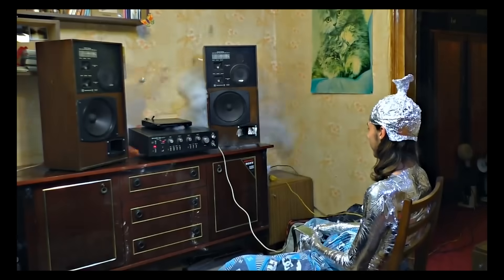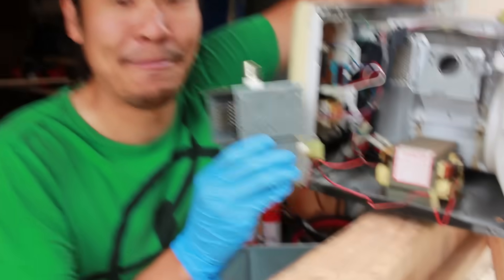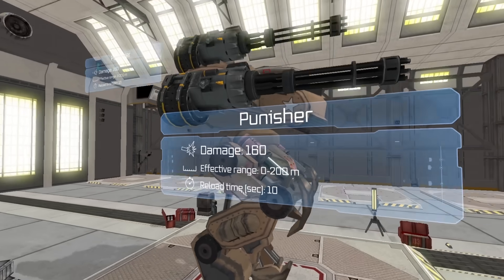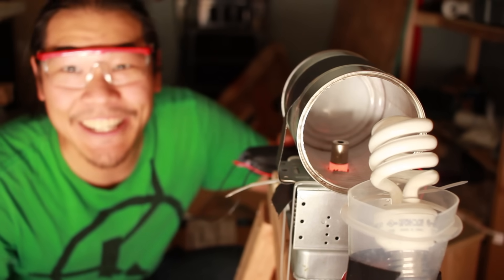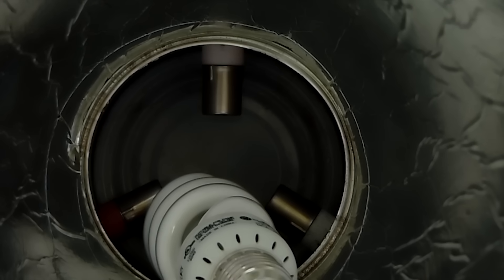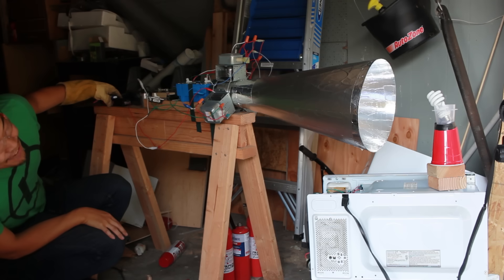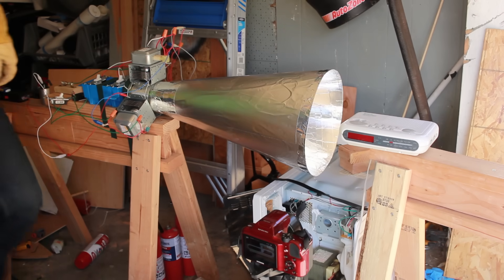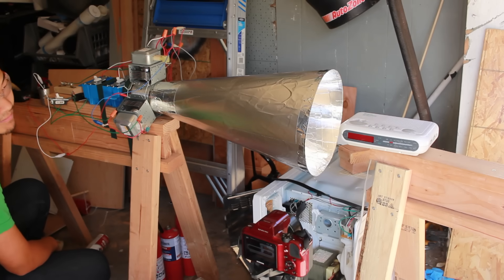A Microwave Gun Made From Taser and Soup Can??? (Testing Kreosan's Magnetron Cannon)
Download War Robots 6v6 PvP game and get AWESOME Starter Pack!
A crazy Ukrainian channel called Kreosan made a microwave gun with three magnetrons, a tin can, and a taser...But does it actually work, or was the video just fake news?